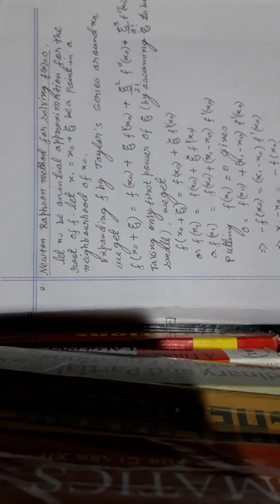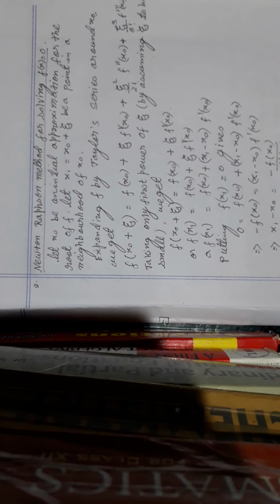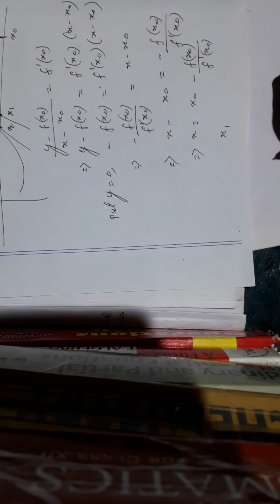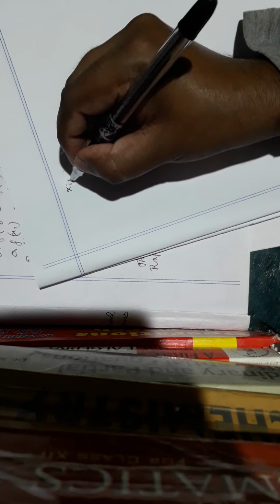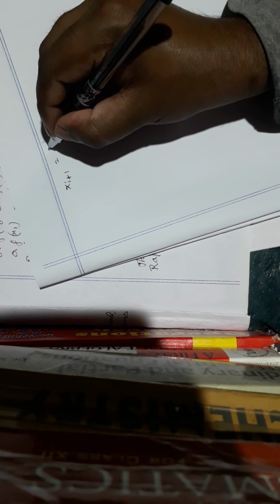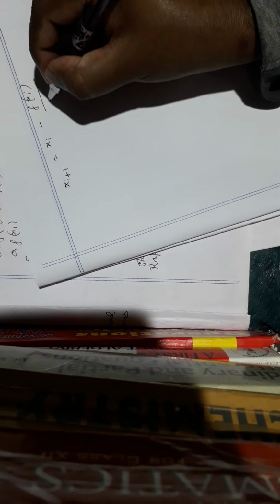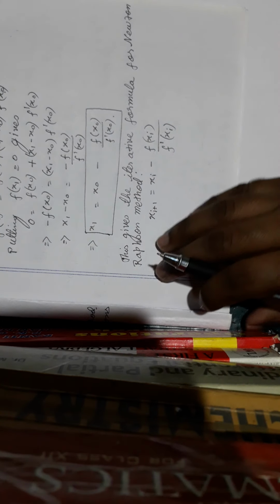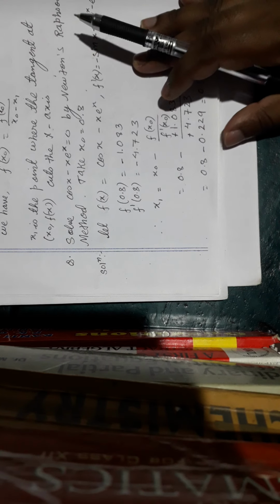Newton's Raphson method